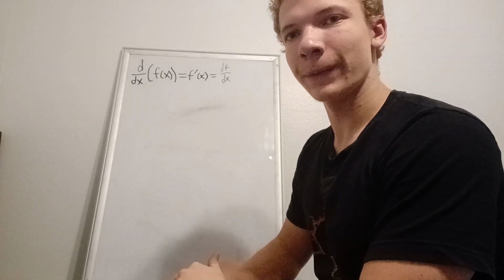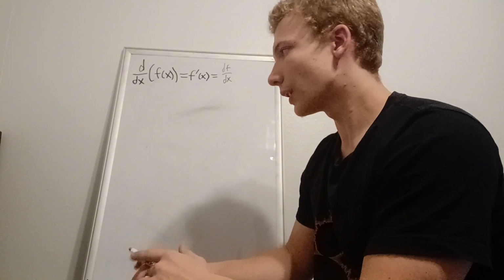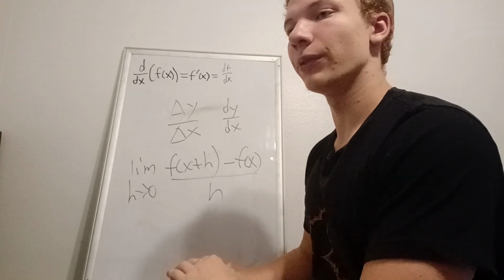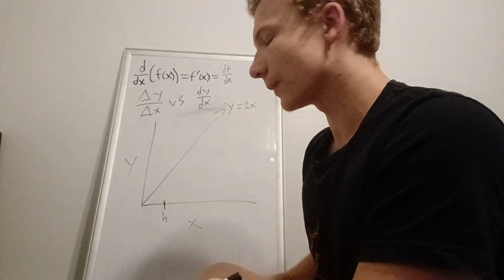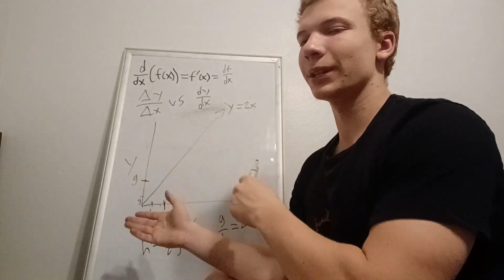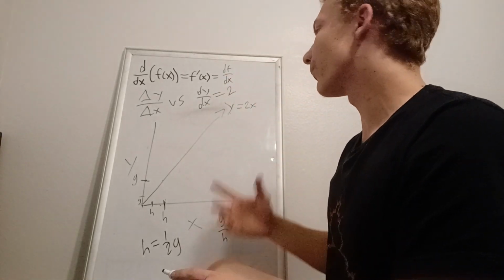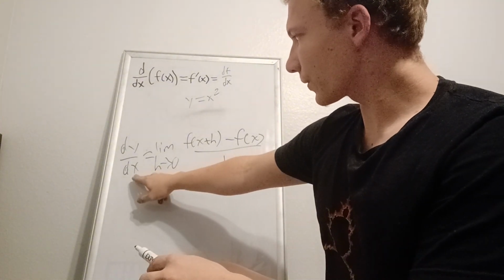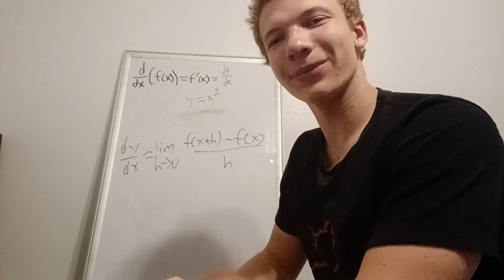Understanding Calculus - What is "dy/dx"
In this video I discuss the common notation of describing the derivative of a function as "dy/dx" or "df/dx" and so on.